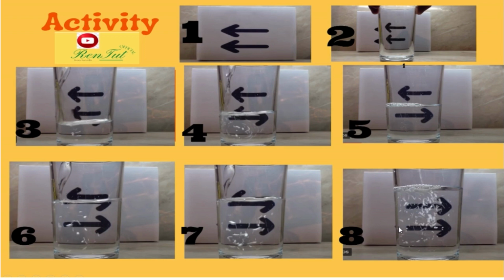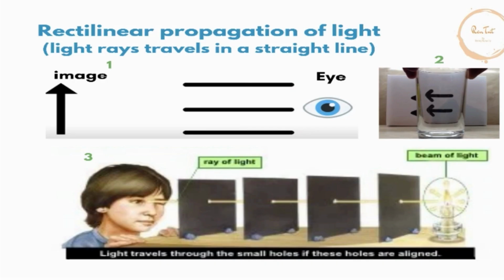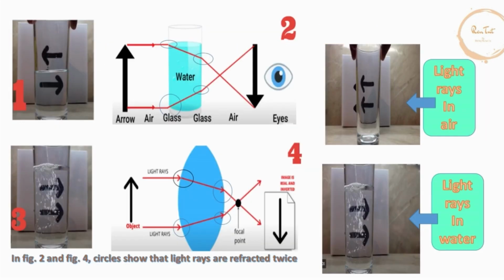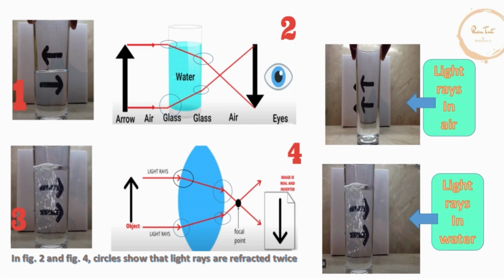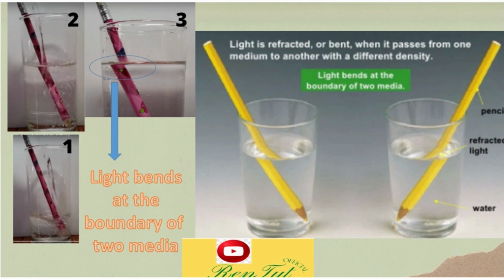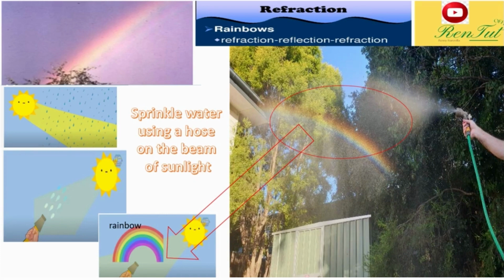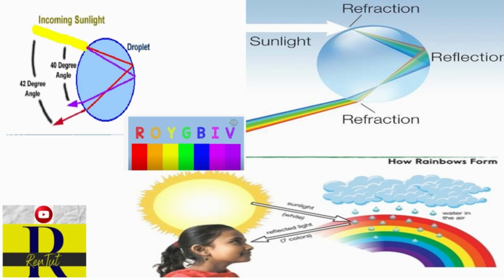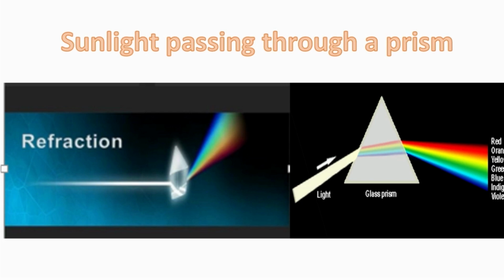Refraction with examples and activities IGCSE physics grade 9 and grade 10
Reflection, Refraction, Diffraction
IGCSE Physics revision grade 9  grade 10
What is diffraction?
On Youtube "ren TUT" , kindly see

Cambridge IGCSE Physics syllabus,
International GCSE Physics,
IGCSE Physics
international General Certificate of Secondary Education Physics